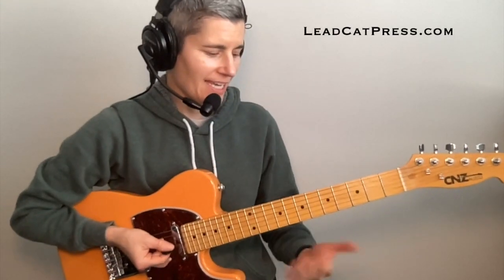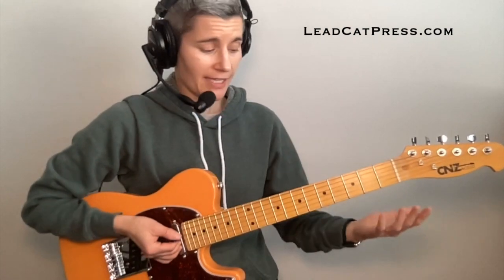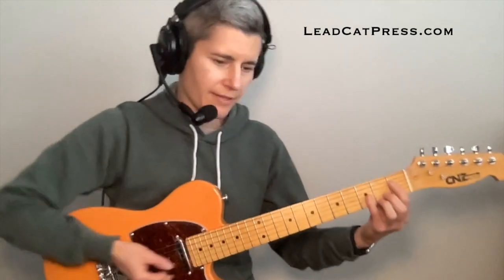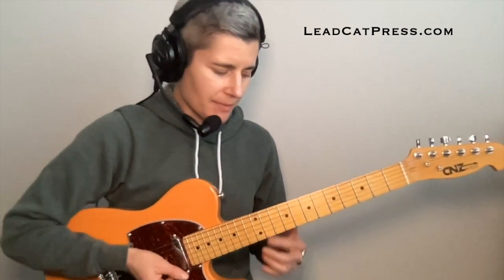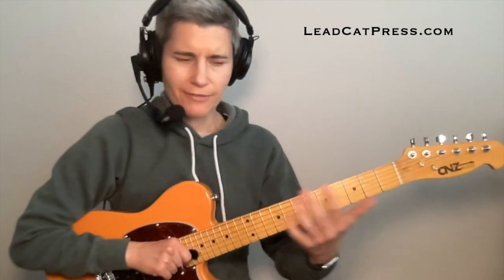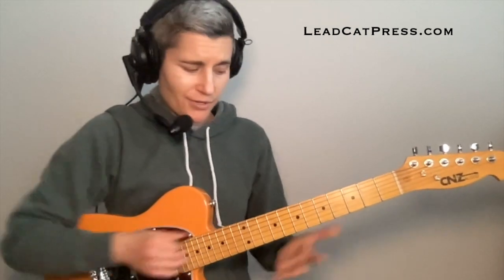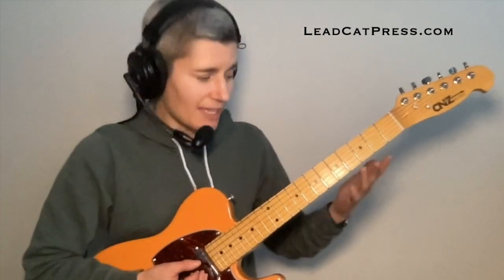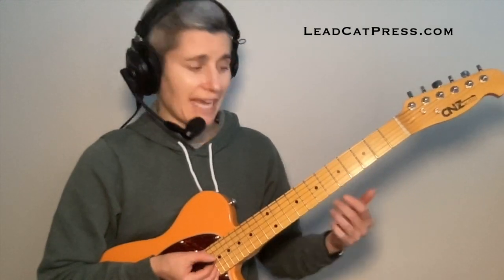Episode 48 | This Week in My Guitar Studio: Skills, Tips, & Concepts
VIDEO CHAPTERS:
00:00 INTRODUCTION
01:40 TECHNIQUE: Major Scale Enclosures with Triads
06:40 READING: A Trick to Keep Your Pick in Sync
07:25 CHORDS/GROOVE: G and D root m7 Confusion
09:06 SCALES/SOLING: Guide Tones in Melodies
11:15 THEORY: Think Different to Play Different
12:32 TUNES: How I Keep Tunes Fresh
12:48 PRO TIP: Mistakes  Are Your Friends
13:33 GUITAR LESSONS & METHOD BOOKS

ABOUT SUSAN PALMER
+ Guitar Instructor at Seattle University 2006-18
+  Author of “The Guitar Lesson Companion” method books
+  Instructor for Jazz Camp at University of Washington 2018-19
+  Created & Taught Workshops at Cornish College: 2010-15

RECOMMENDATIONS
Gear & Books ⇢

Go Practice  🎸 !